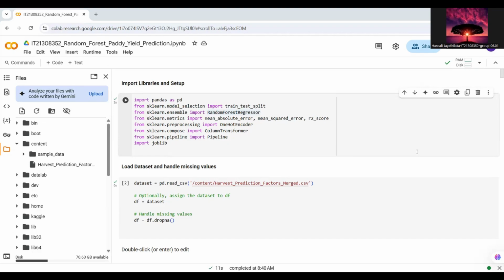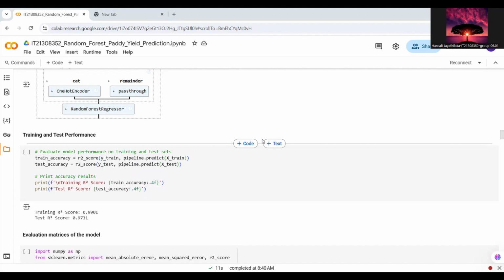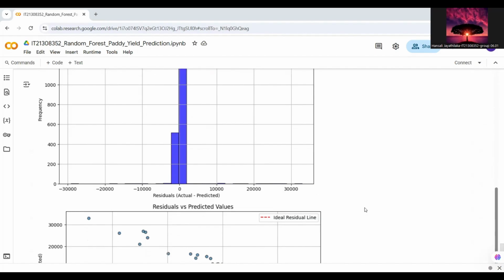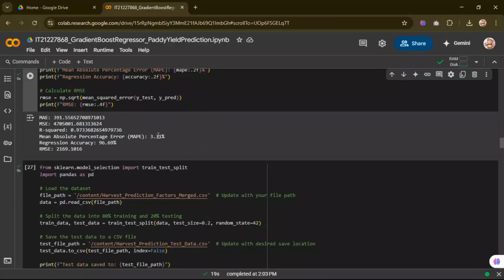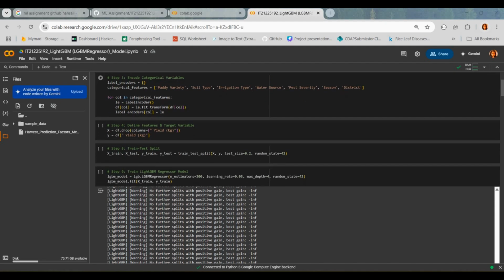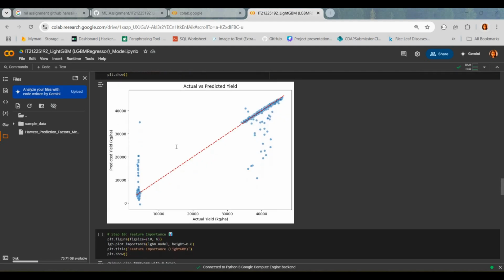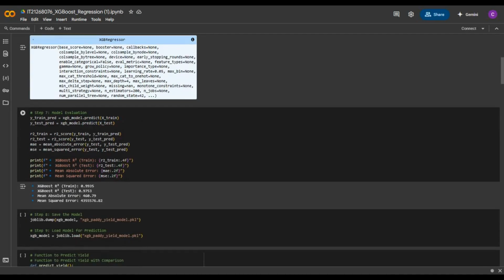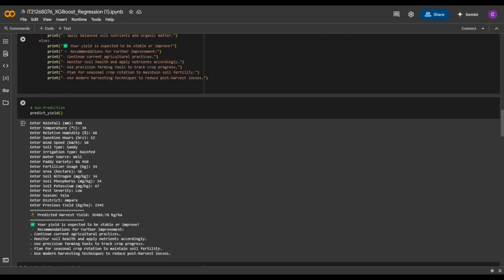Paddy Yield Prediction Using Machine Learning